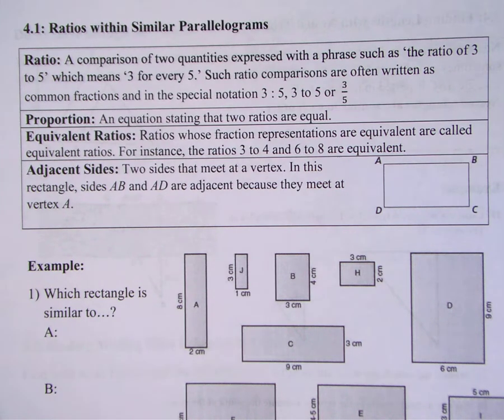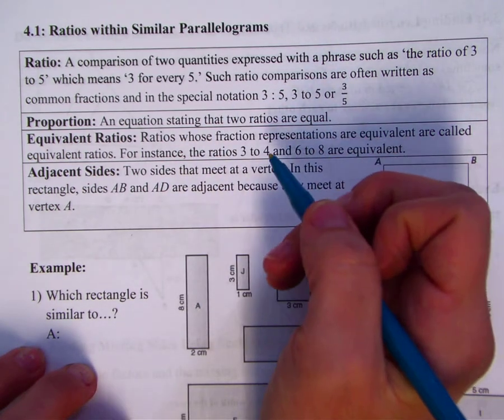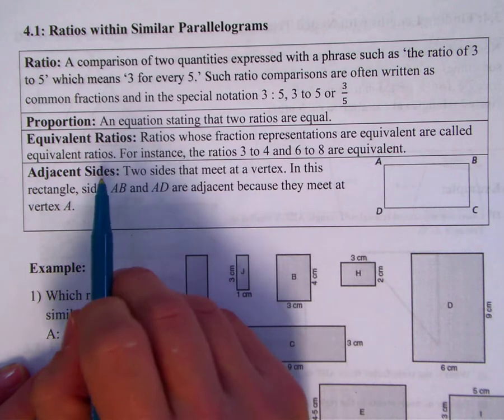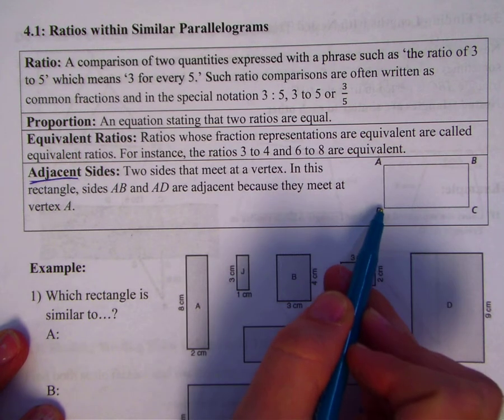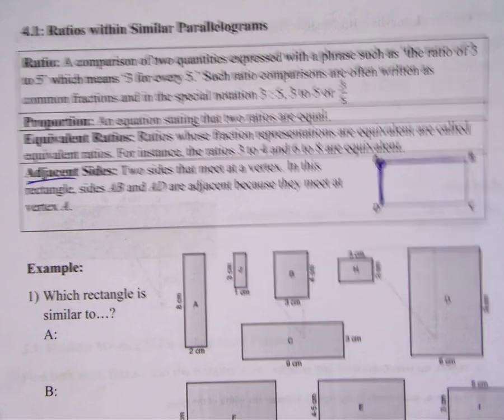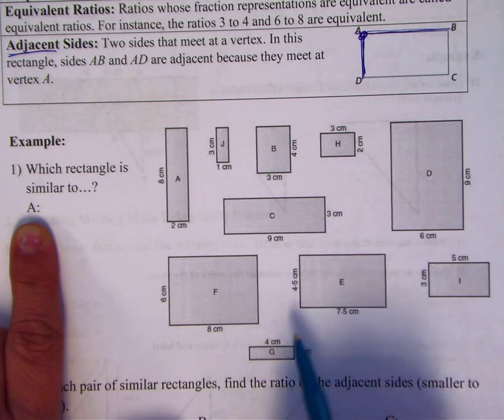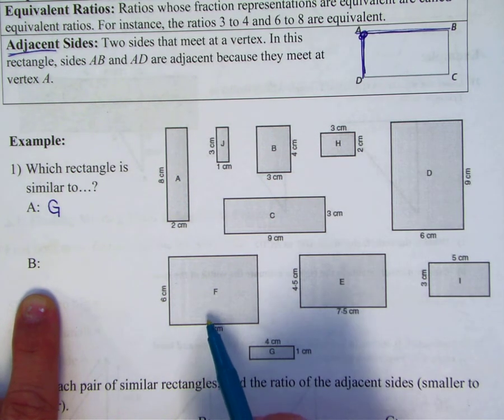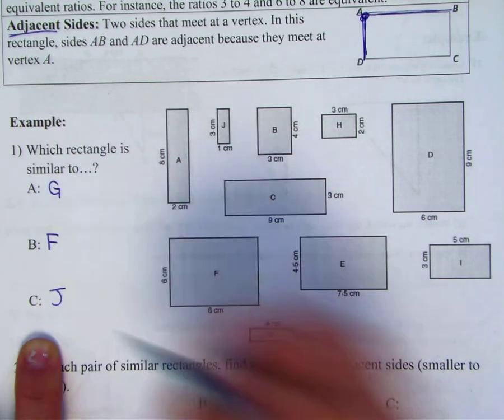Unit 4 Lesson 4.1 (part A)